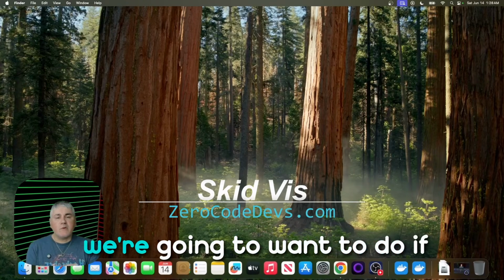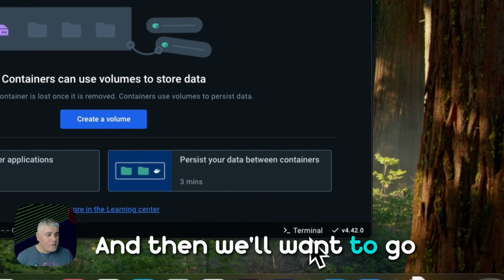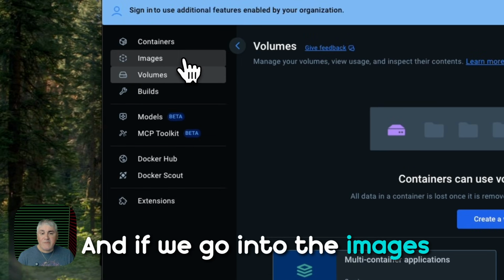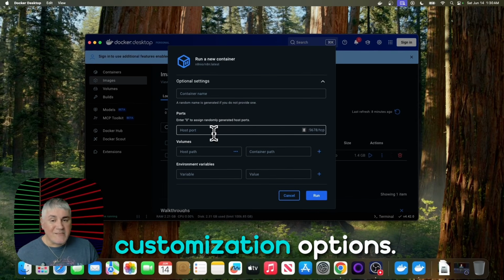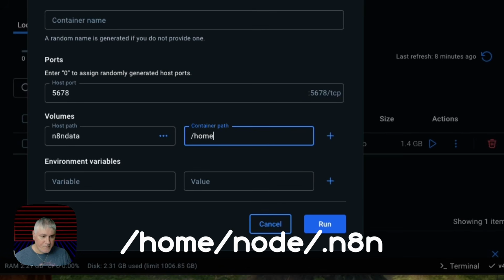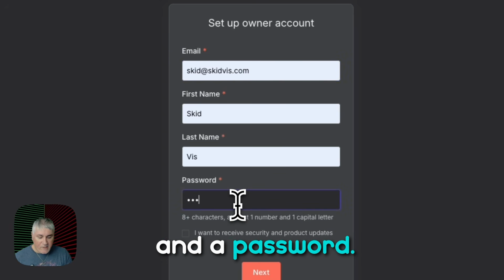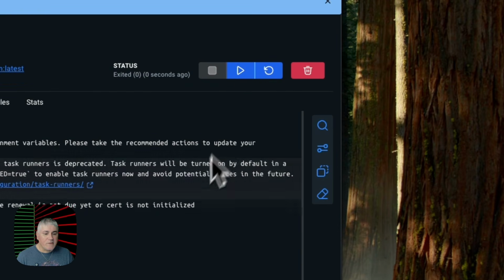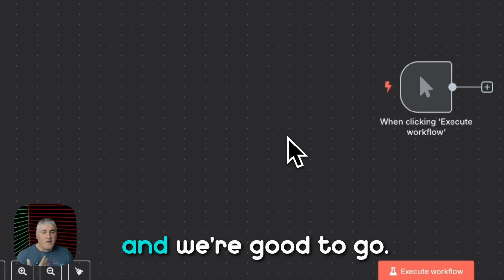How to Install & Run n8n on macOS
In this beginner-friendly tutorial, I’ll show you how to install Docker Desktop and use it to run the n8n automation platform locally on your Mac. Whether you’re using Apple Silicon (M1/M2) or Intel, I walk you through:

✅ Downloading Docker
✅ Pulling the n8n Docker image
✅ Setting ports
✅ Creating volumes
✅ Running your first local container

🧠 This guide is perfect for developers, automation enthusiasts, and no-code builders getting started with self-hosting n8n.